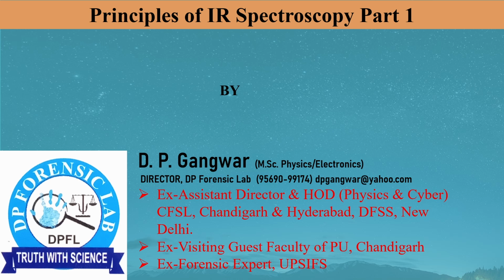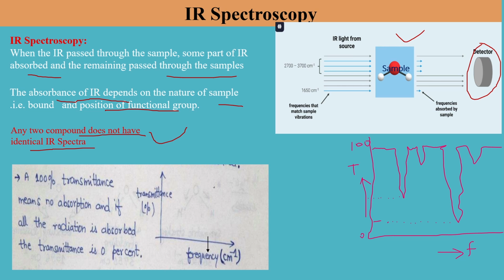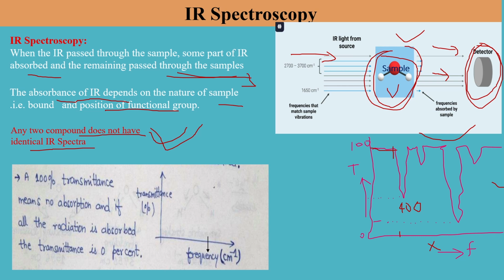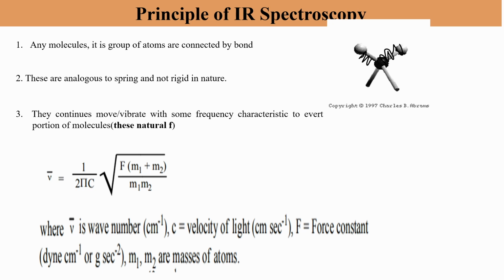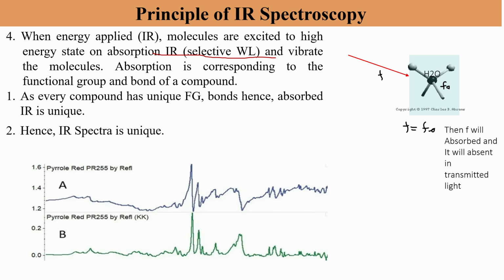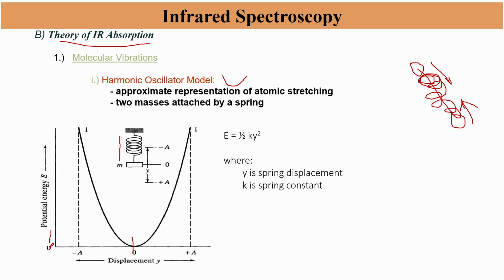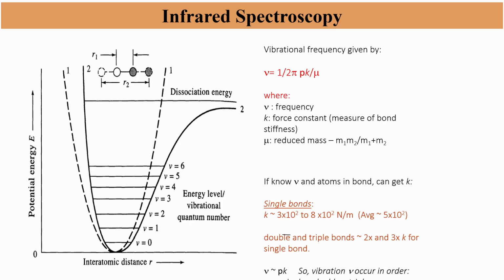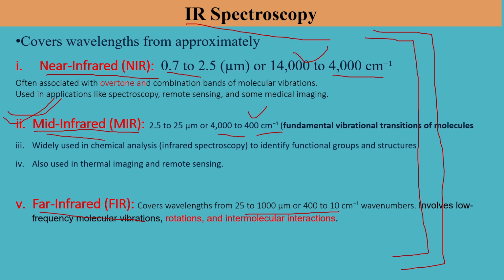Principles of IR Spectroscopy Part 1